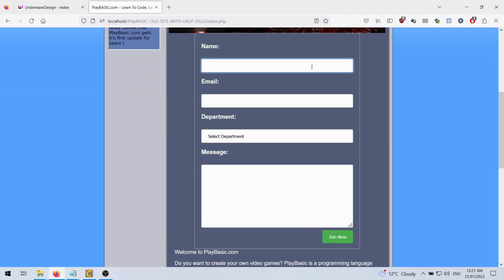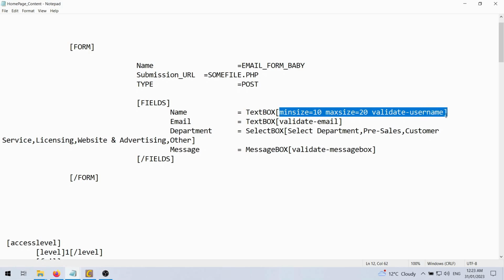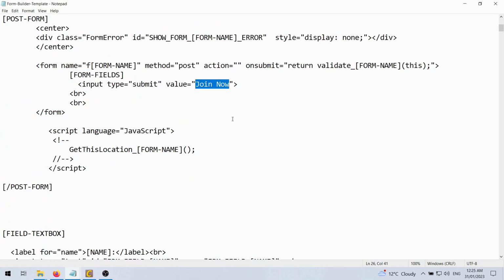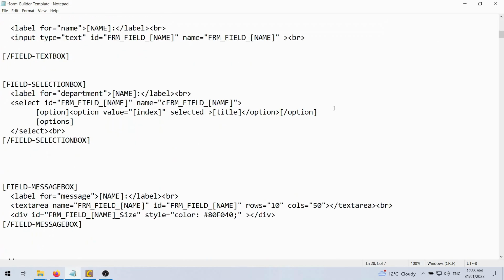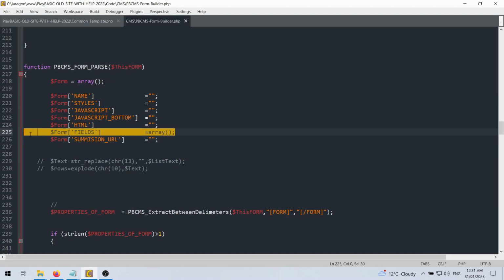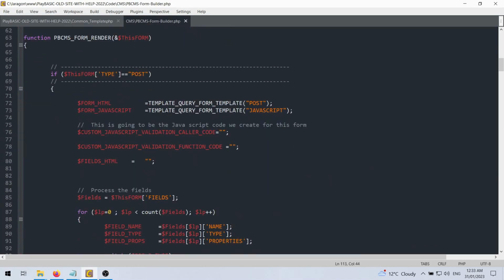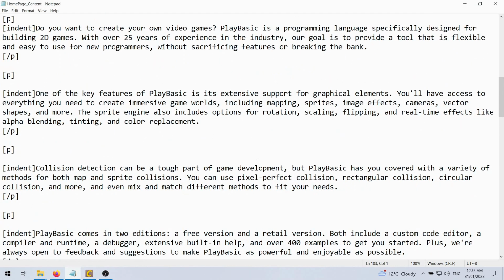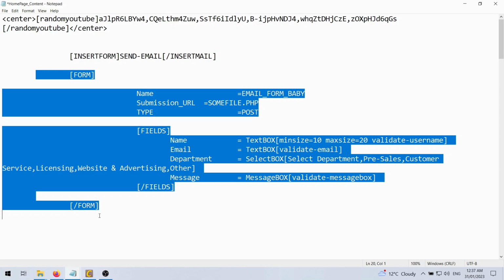PlayBASIC - Web Dev Update Dynamic Forms - (2023 01 31)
Been building a standard form generator using A.I.    and by A.I I mean my stupid brain..
 So you just insert your mark down and the library cut's it all together for your dynamically, including styles and working (mostly) java script..

 [FORM]
 Name =EMAIL_FORM_BABY
 Submission_URL =SOMEFILE.PHP
 TYPE =POST
 [FIELDS]
 Name = TextBOX[minsize=10 maxsize=20 validate-username]
 Email = TextBOX[validate-email]
 Department = SelectBOX[Select Department,Pre-Sales,Customer Service,Licensing,Website & Advertising,Other]
 Message = MessageBOX[validate-messagebox]
 [/FIELDS]
 [/FORM]

  The only bad thing about any system you write it that exactly 80% of the way through implementing anything, you think of a better what of doing it...

  oh well...

What is PlayBASIC ?

PlayBASIC is a programming language and development environment designed for creating 2D games and other graphical applications. It is based on the classic BASIC programming language, but with many additional features and improvements to make it more suitable for game development.

One of the key advantages of PlayBASIC is its ease of use. The language is simple and straightforward, making it easy for beginners to get started with programming. Despite this, it is also powerful enough to create complex and professional-quality games.

PlayBASIC includes a wide range of built-in commands and functions for working with graphics, sound, and input  and other advanced features. It also includes a built-in editor and debugger, making it easy to write, test, and debug your code.

Overall, PlayBASIC is a great choice for anyone looking to create 2D games and other graphical applications. Its ease of use and powerful features make it accessible to beginners, while its support for advanced features and multiple platforms make it a great choice for more experienced programmers.